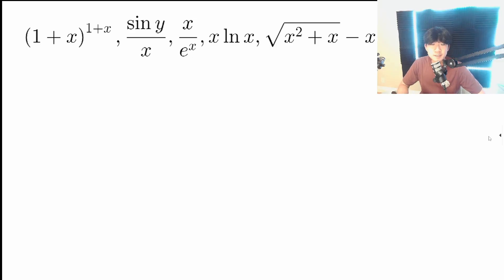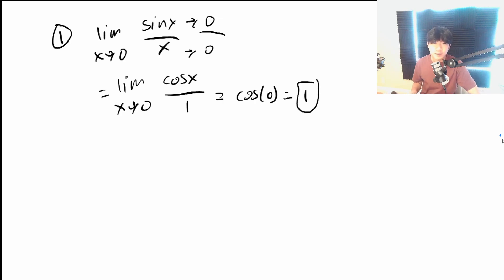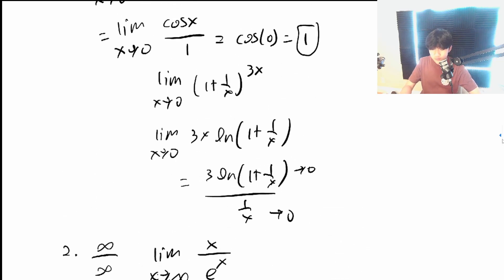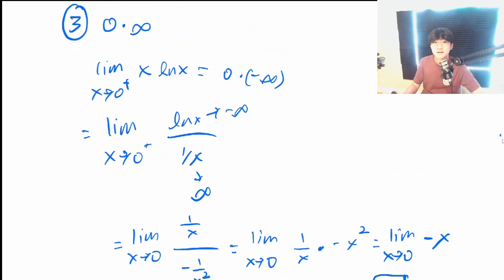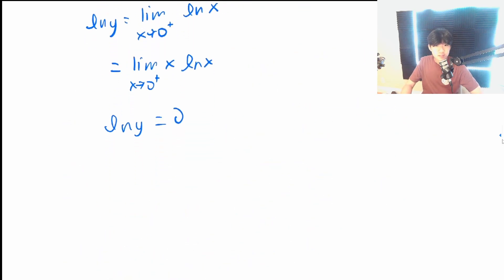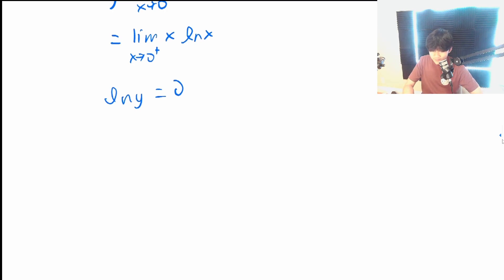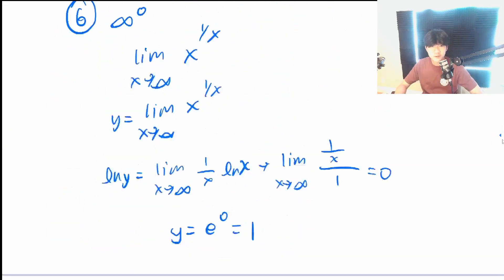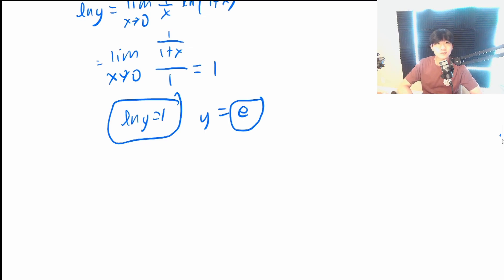All Indeterminant Forms for L'Hopital's Rule | AP Calculus BC | A Spark of Calculus